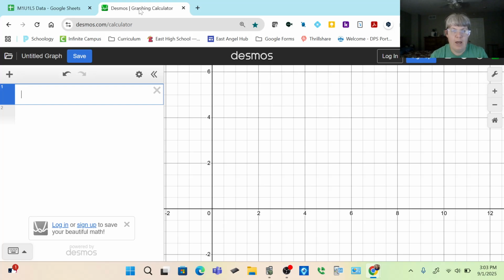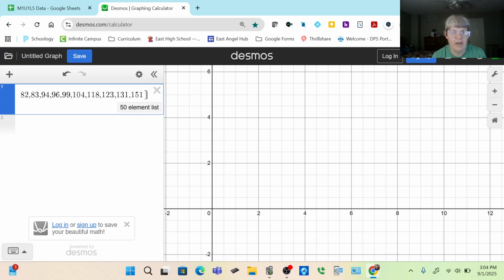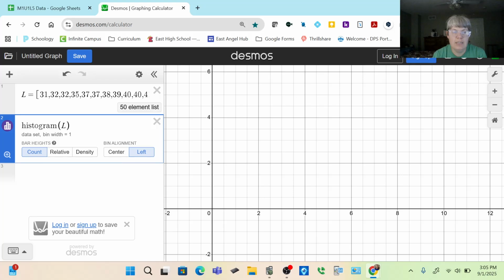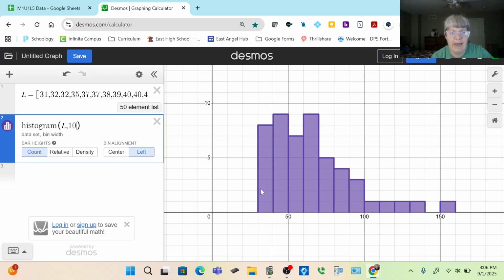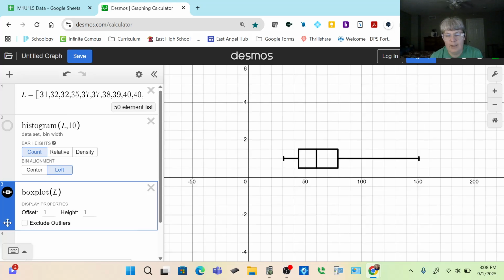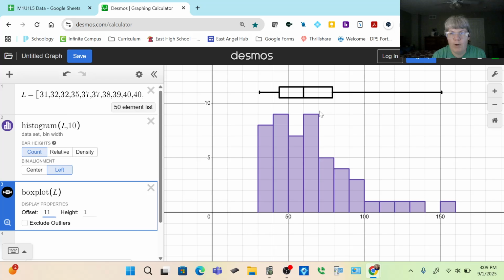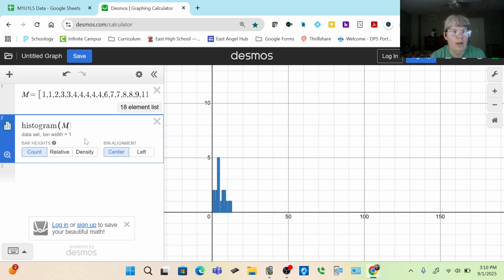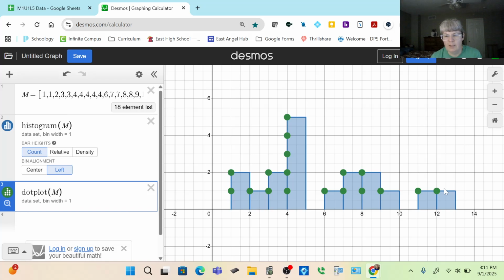Creating Data Displays Using Desmos Graphing Calculator